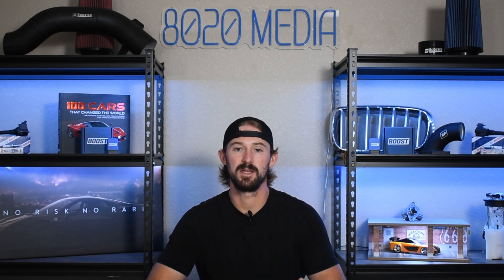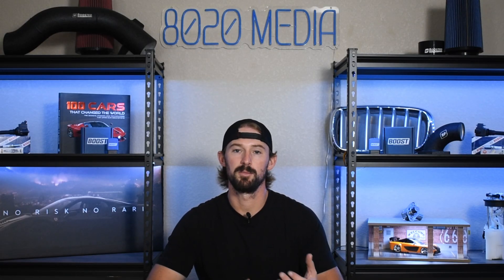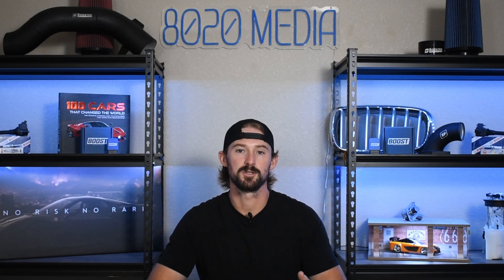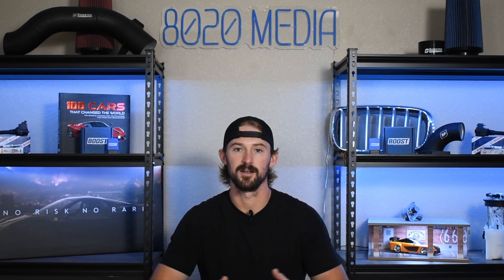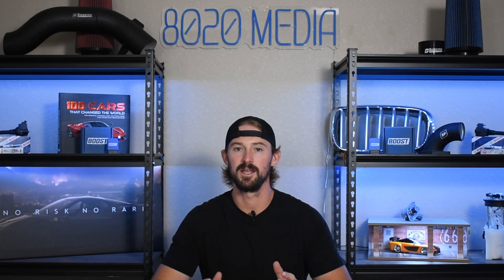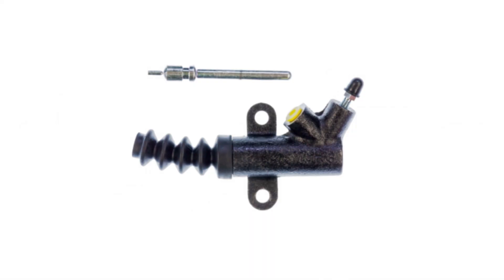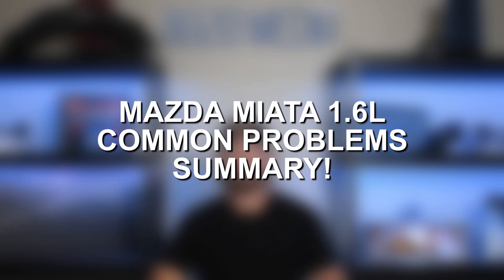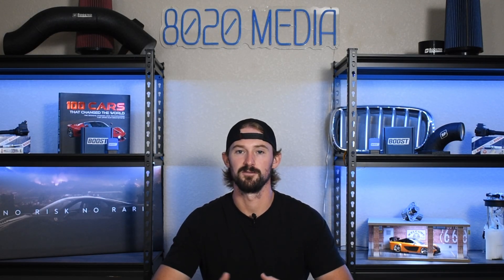The TRUTH About the 1.6L NA Miata Engine – Reliability & Problems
The 1.6L NA Mazda Miata engine is one of the most iconic powerplants in modern automotive history, delivering a lightweight, high-revving experience that has made the Miata a true driver’s car since its introduction. In this video, Jake takes a deep dive into the reliability and longevity of this legendary engine, exploring what makes it such a fan favorite and why it continues to be praised decades later. He also discusses what owners can expect in terms of long-term durability, the engine’s strengths for both stock and modified builds, and how it stacks up against later Miata powertrains. Whether you’re already a Miata owner, considering buying one, or simply a fan of lightweight sports cars, this guide will give you a full picture of the 1.6L NA Miata’s overall reliability and what makes it one of the most beloved engines ever produced.

8020 Automotive owns and operates a portfolio of content websites and eCommerce stores in the Automotive industry. We provide over a million monthly readers with high-quality automotive content, focused predominantly on technical and performance modification guides.
00:12 – Mazda Miata 1.6L Engine Background & Specs
00:55 – Mazda Miata 1.6L NA Reliability
01:16 – Most Common 1.6L Miata Engine Problems
01:32 – 1.6L NA Miata Common Problem #1 – Oil Leaks
02:03 – 1.6L NA Miata Common Problem #2 – Cooling System
02:43 – 1.6L NA Miata Common Problem #3 – Timing Belt & Water Pump
03:10 – 1.6L NA Miata Common Problem #4 – Ignition System
03:28 – 1.6L NA Miata Common Problem #5 – Idle Air Control (IAC) Valve
04:20 – 1.6L NA Miata Common Problem #6 – Slave & Clutch Master Cylinder
04:35 – 1.6L NA Miata Common Problem #7 – Oil Consumption
05:20 – Most Common 1.6L Miata Engine Problems Summary